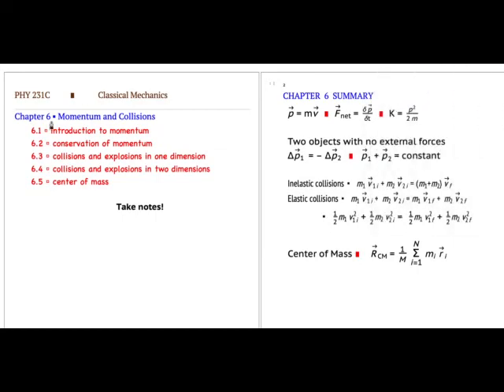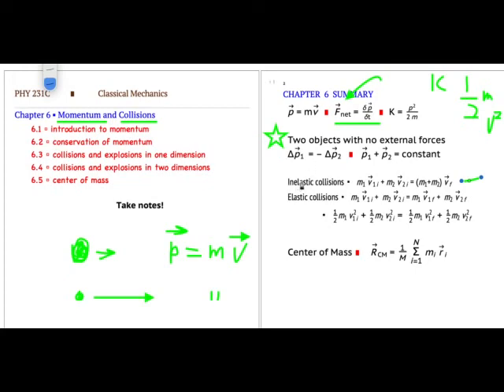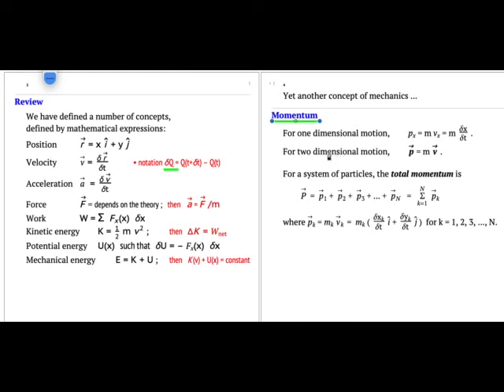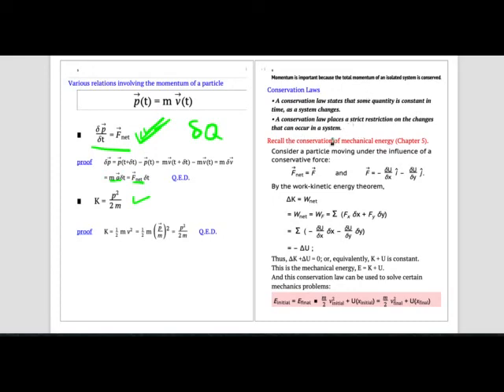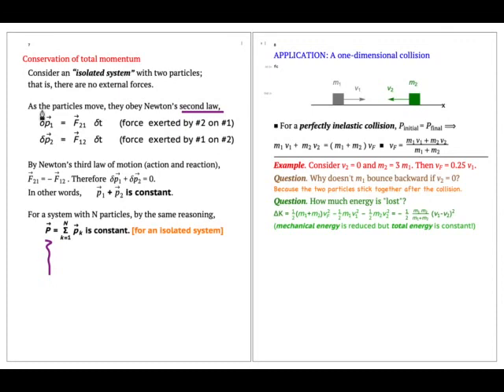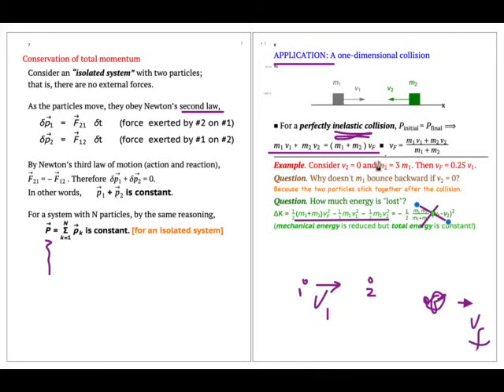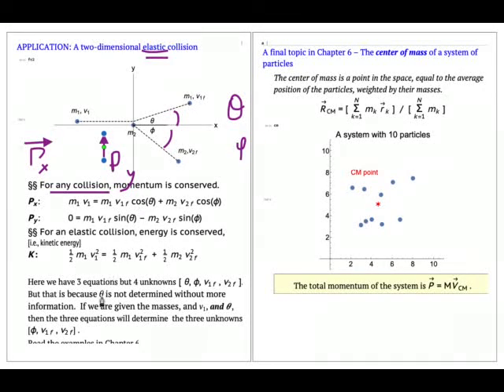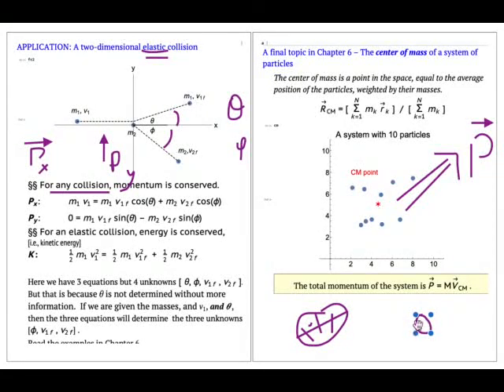PHY 231C - Introduction to Chapter 6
Chapter 6 = Momentum and Collisions